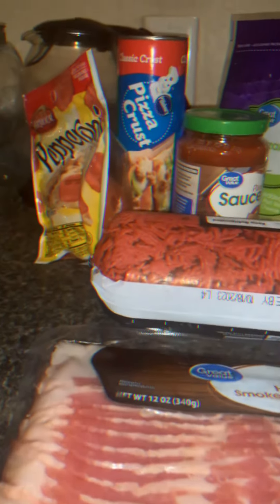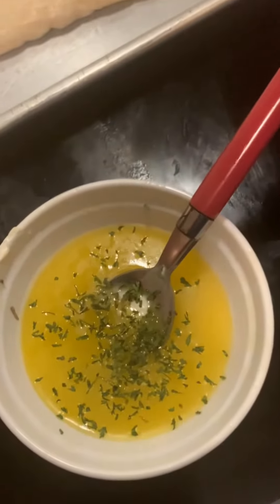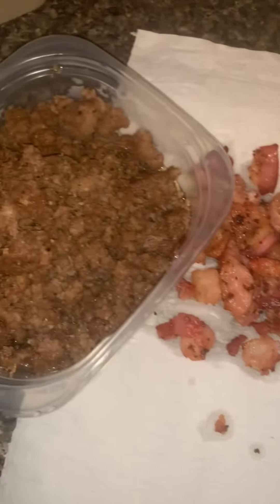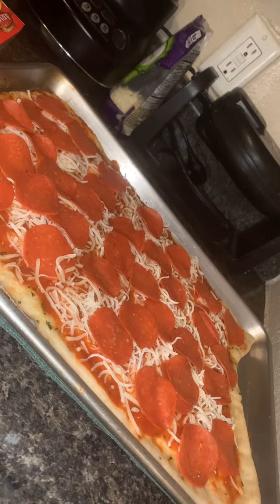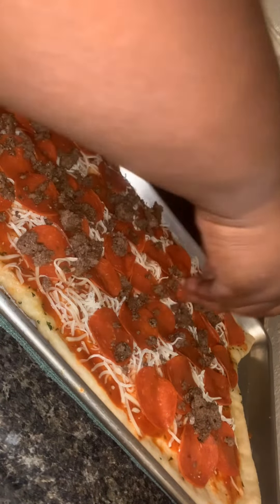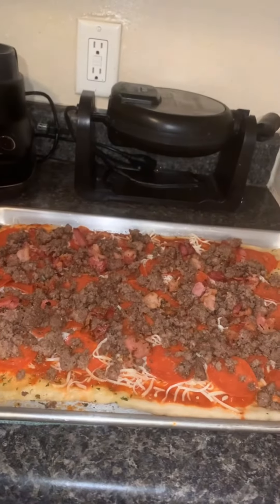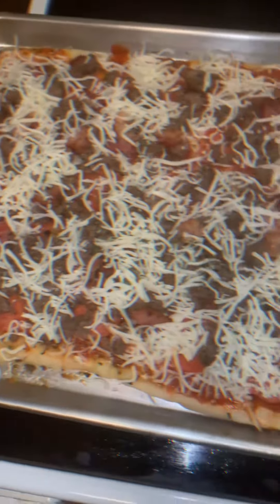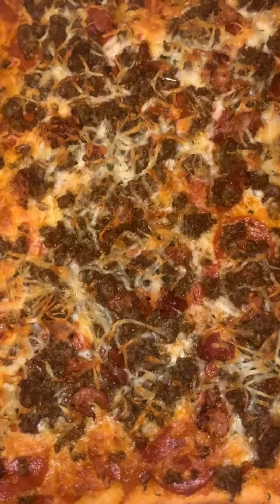We Got Pizza At Home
Let's make a homemade pizza! Haven't made one in years! This pizza was quick yet delicious!